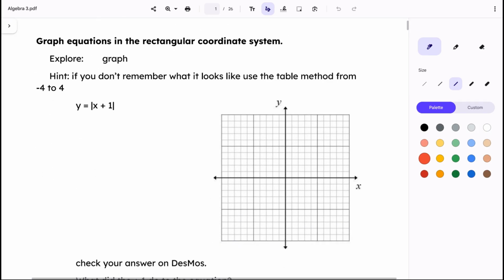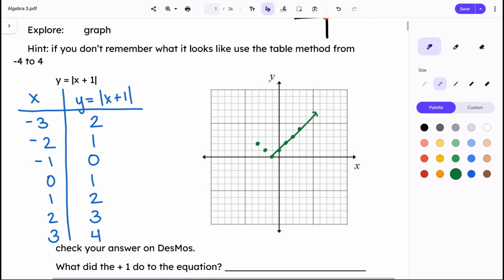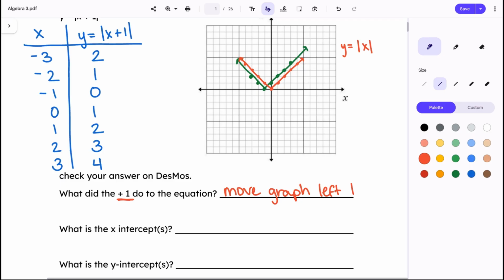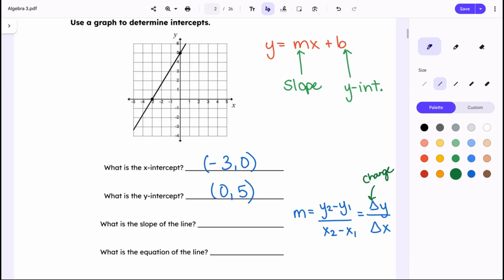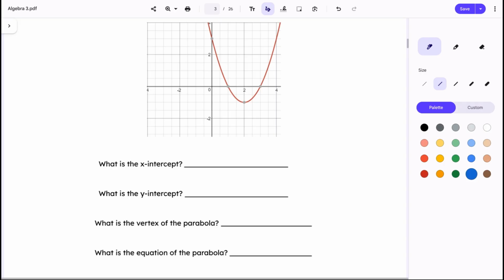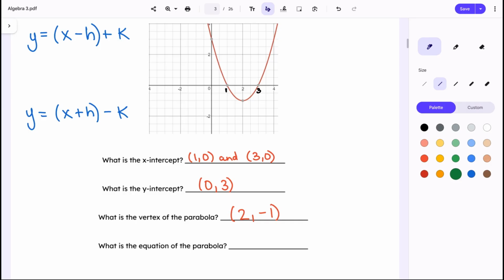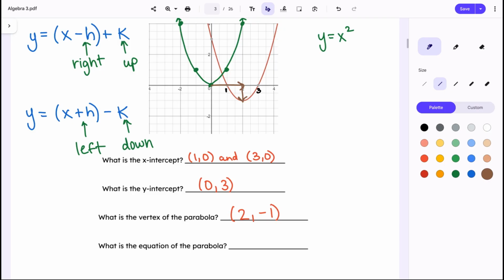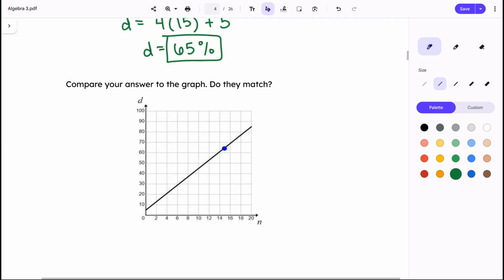Algebra 3 - 1.1